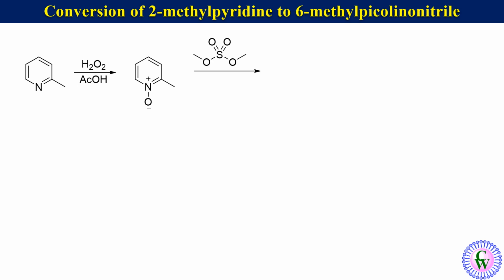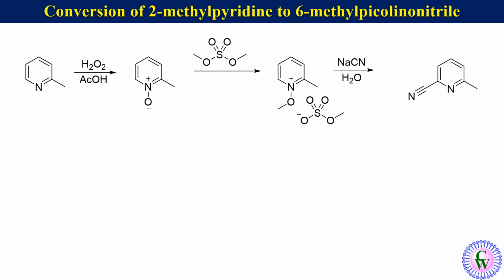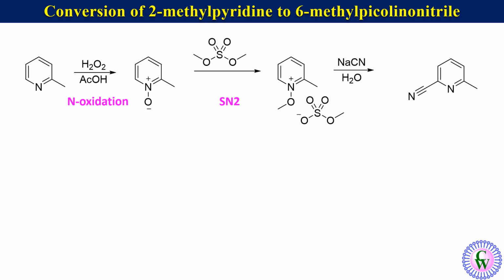Conversion of 2-methylpyridine to 6-methylpicolinonitrile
Learn how to synthesize 6-methylpicolinonitrile from 2-methylpyridine in this concise organic chemistry breakdown.

This video covers the multi-step transformation, typically involving the formation of the N-oxide followed by regioselective cyanation (such as the Reissert-Henze reaction). Perfect for students and researchers looking for a clear mechanism and practical reaction conditions.